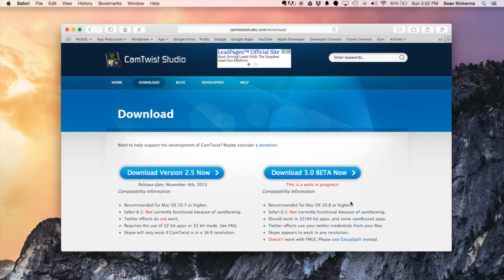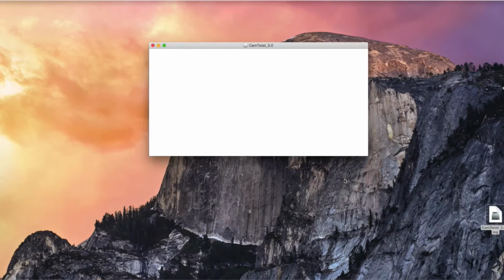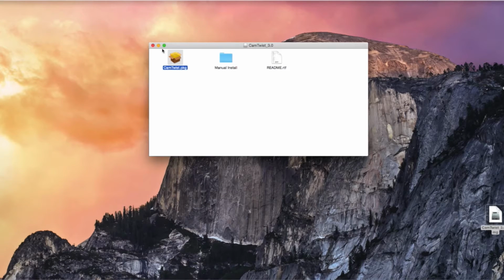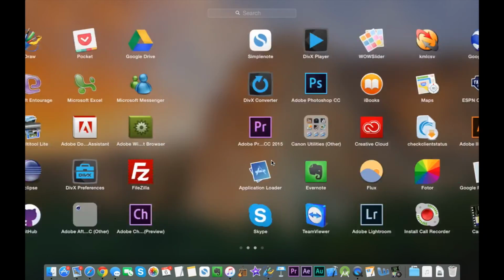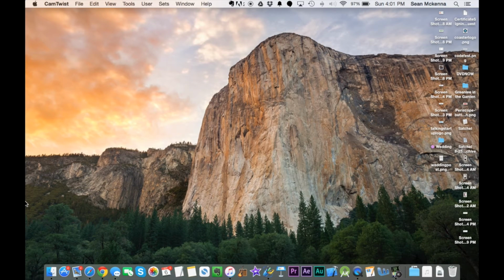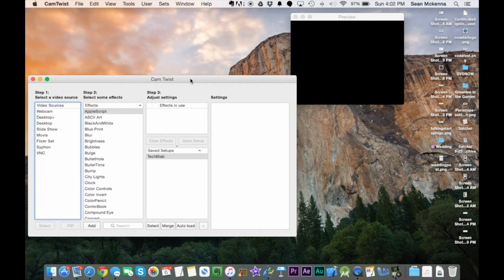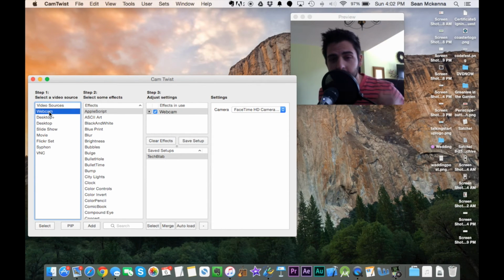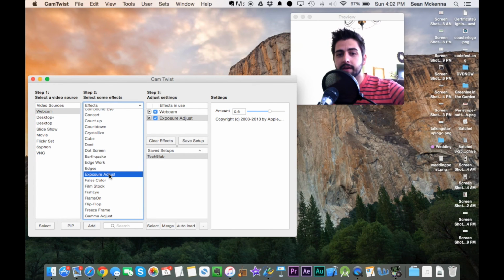Installing Cam Twist for Blab on a Mac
This is the first video in a series of CamTwist tutorials and how I use it for Blab.im. In this video I show you how to download and set up CamTwist.

Follow @SeanMcKennatech

Join our amazing community! The TechBlab Facebook group is the place for help with these tutorials or any other tech related questions!
Bit.ly/TechBlab